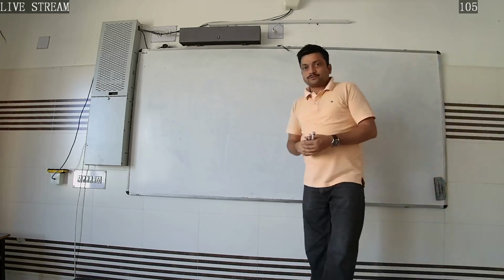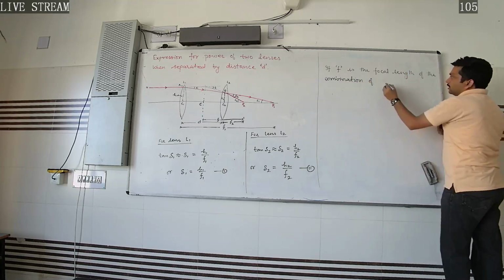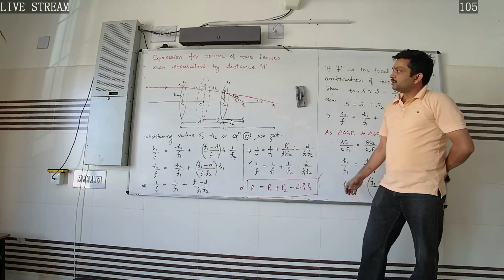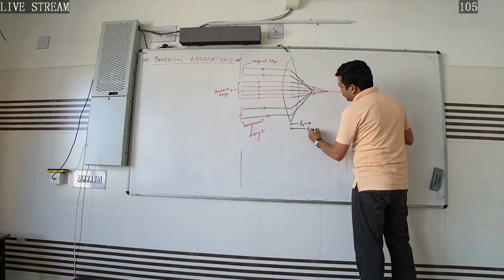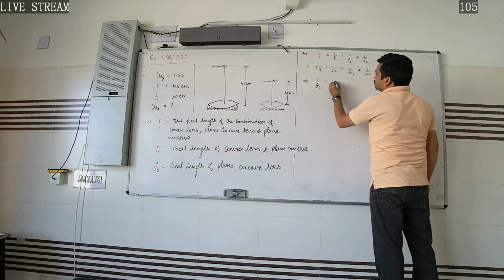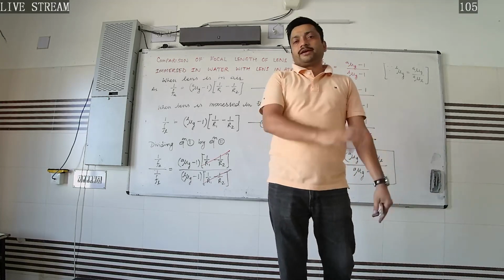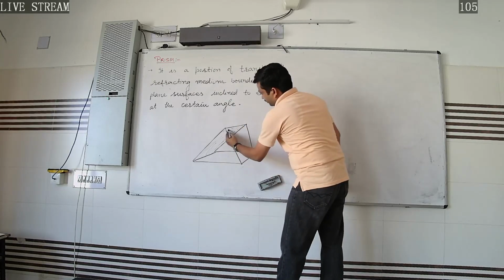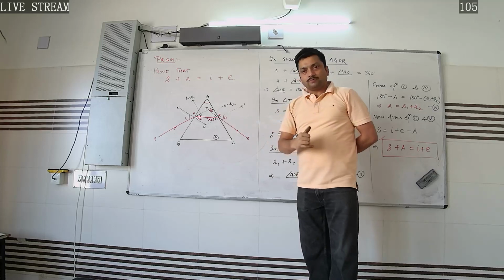Physics Power Of Lens 1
NALANDA VIDHYALAYA VIRPAR MORBI